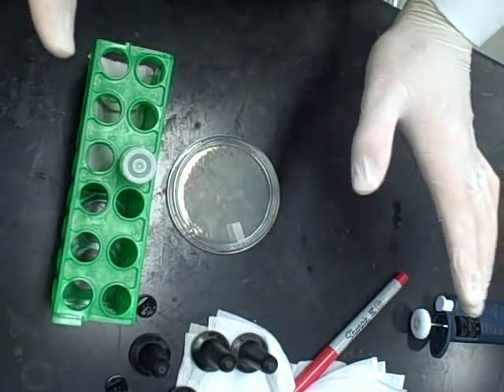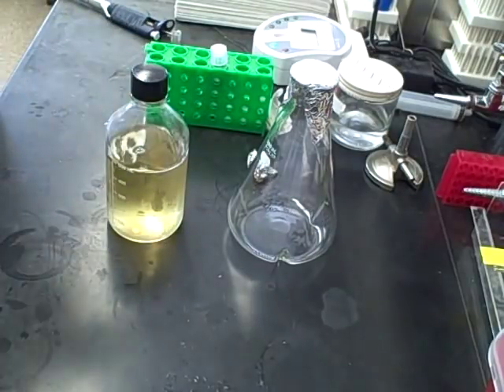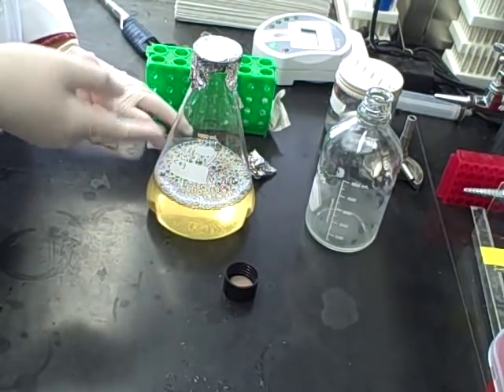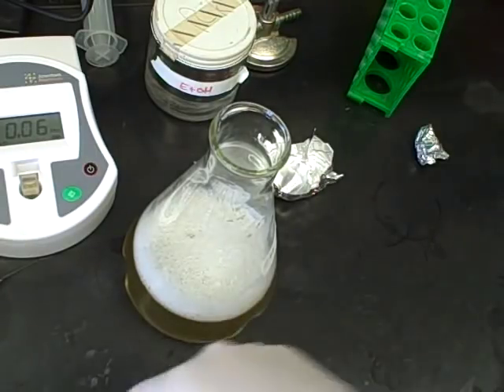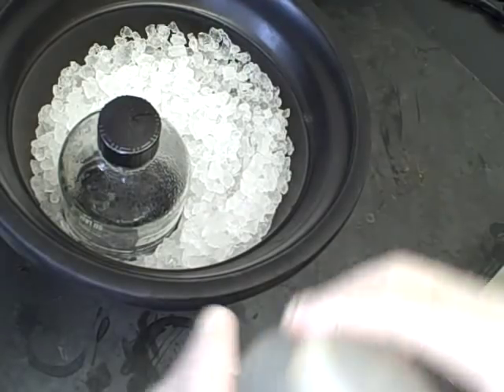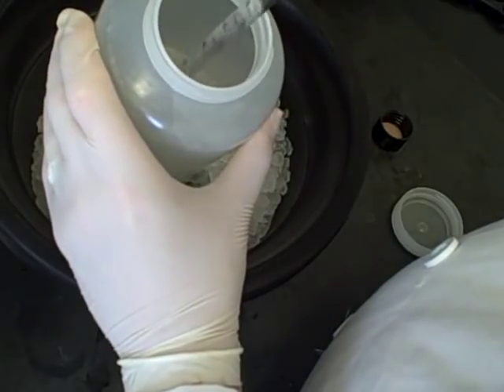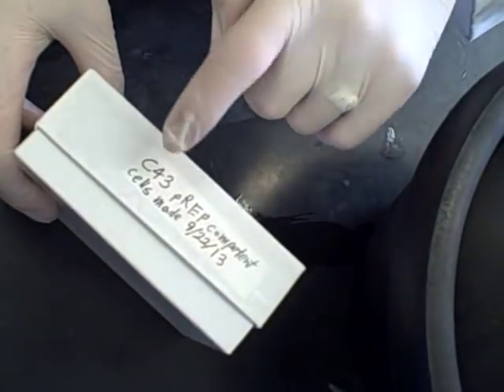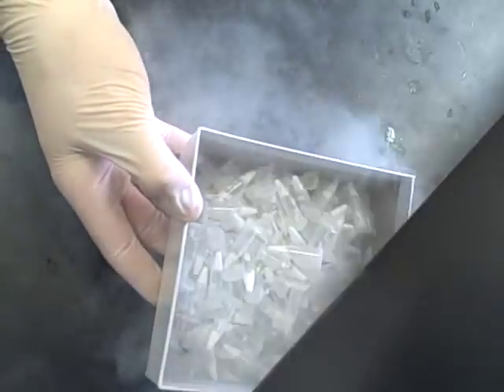How to make competent E.coli cells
Protocol for competent E.Coli cells
Needed materials
Supplemented LB -- prep 500mL of LB as described in my video add MgCl and KCl to a final concentration of 20mM MgCl and 2.5nM KCl, autoclave and store until ready for use.
Buffer TF1 -- 300mL
10mM MES ( 2-(N-morpholino)ethanesulfonic acid) (After adding MES, pH buffer to 5.9)
10mM RbCl
50mM MnCl2
10mM CaCl2
pH to 5.8
Filter sterilize, place at +4°C until chilled (usually overnight)
Buffer TF2 -- 100mL
10mM PIPES (1,4-piperazinediethanesulfonic acid)
10mM RbCl
50mM CaCl2
15% glycerol
pH to 6.5

Protocol
Day 1:
1.Thaw aliquot of cells on ice, spread on plate, place in incubator at 37°C overnight.
Day 2:
2. Prep supplemented LB, buffers TF1 and TF2.
3. Pick a colony from the plate, inoculate 10mL culture of modified LB, place at 37°C with shaking overnight.
Day 3:
4. Add 10mL starter culture to 500mL of modified LB.
5. Grow culture 3-5 hours at 37°C with shaking monitoring the OD550.
6. When OD550 is close to reaching 0.5 but still less, remove the culture from the shaker, chill on ice for 10min, spin down @ 3000rpm for 5min.
7.  Gently resuspend culture in 300mL buffer TF1, chill on ice, spin down @ 3000rpm for 5min.
8. VERY GENTLY resuspend cells in 10mL of buffer TF2, chill on ice for minimum of 15min.
9. Aliquot cells, flash freeze aliquots with liquid nitrogen, store at -80°C
10. Do a test transformation with newly made competent cells (as described in my video ) to assess their compentency
Congratulations you have made competent cells. Stored at -80°C they will remain competent for ~6months